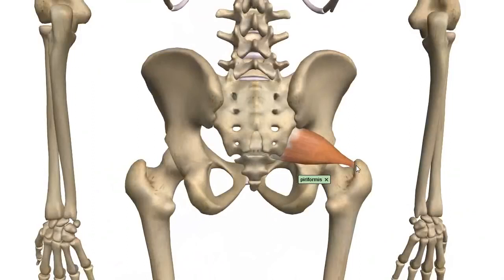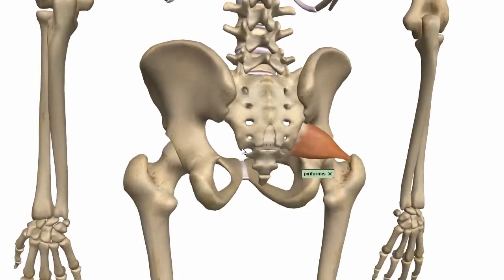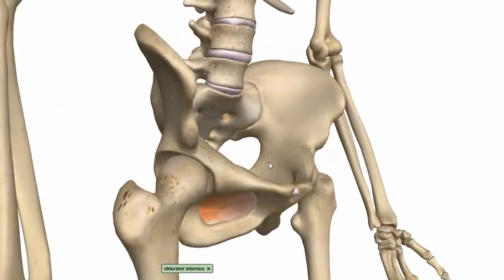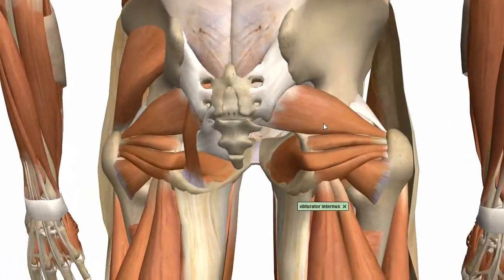Anatomy of gluteal and thighs muscles